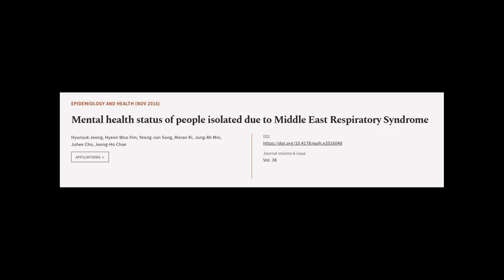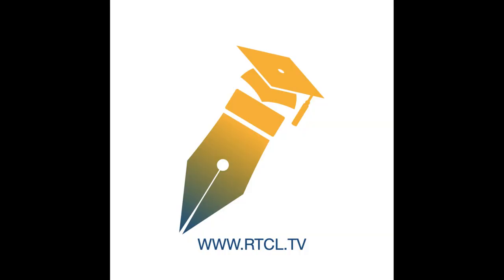Mental health status of people isolated due to Middle East Respiratory Syndrome | RTCL.TV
### Keywords ###

### Article Attribution ###
Title: Mental health status of people isolated due to Middle East Respiratory Syndrome
Authors: Hyunsuk Jeong, Hyeon Woo Yim, Yeong-Jun Song, Moran Ki, Jung-Ah Min, Juhee Cho ,and Jeong-Ho Chae
Publisher: Korean Society of Epidemiology
DOI: 10.4178/epih.e2016048

### Video Timestamps ###
0:00:00 - Summary
0:02:13 - Title
0:02:19 - Tail
0:02:23 - End